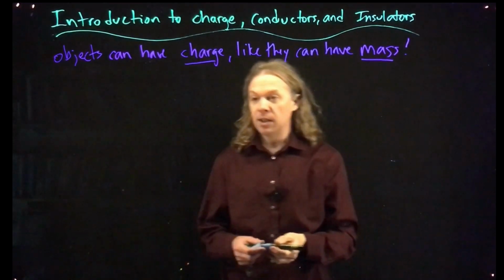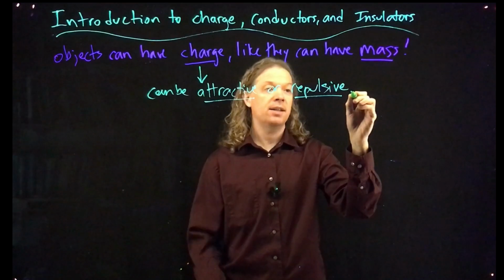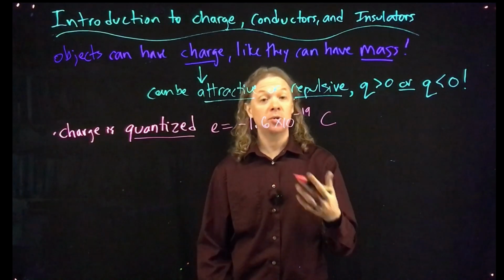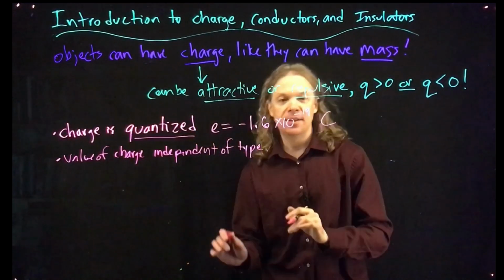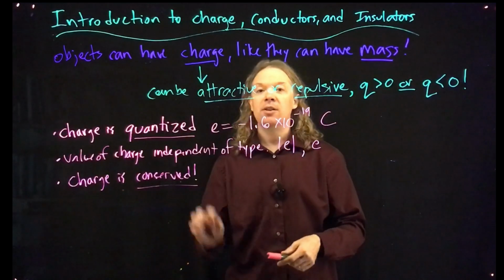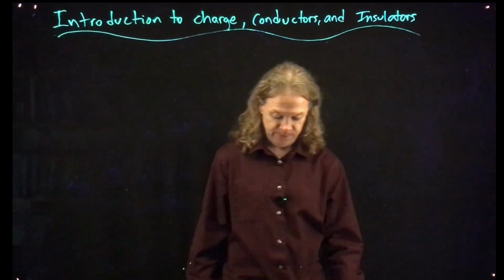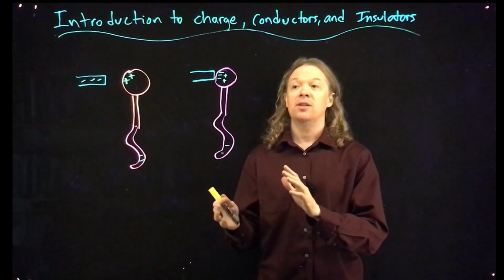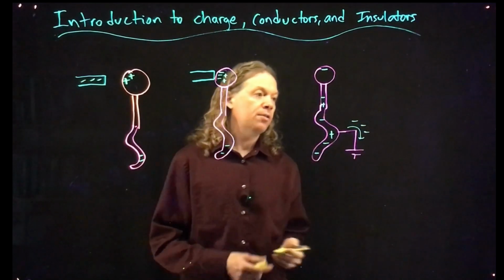Introduction to Electric Charges, Conductors, and Insulators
An introductory video covering the basics of electric charge, as well as the two essential electrical classifications of macroscopic objects, conductors and insulators.